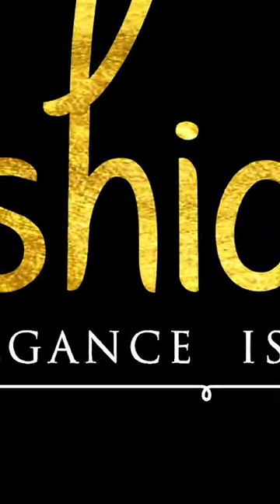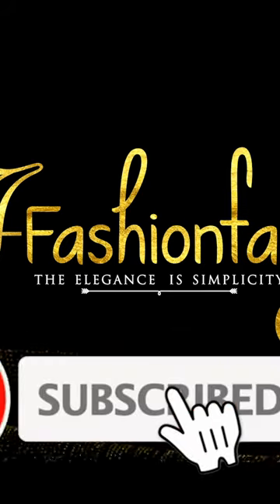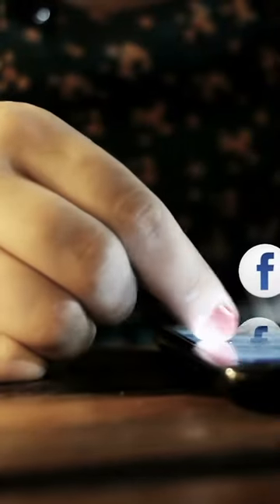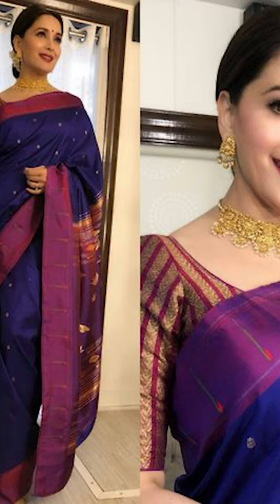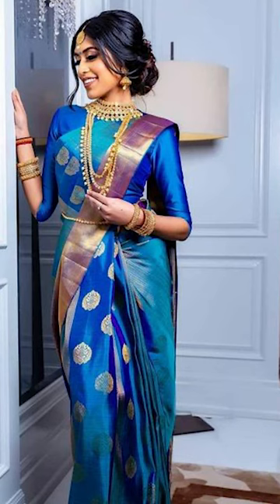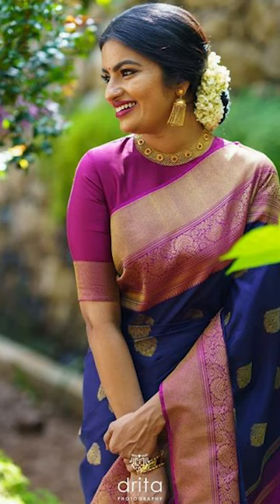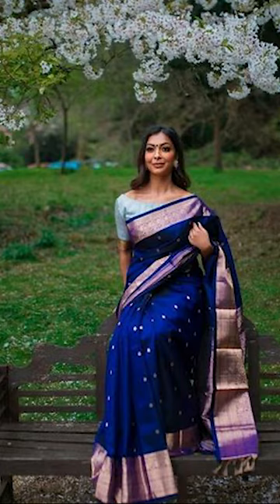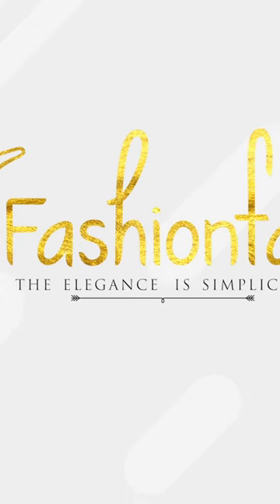Dark Blue Saree Designs, Royal Blue saree collection ideas, Simple blue saree designs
Dealsure Women's Multicolor Banarasi Saree
C J Enterprise Women's Kanjivaram Silk Saree Pure
Rajnandini Women's Silk Kanjivaram Rich Pallu Zari

KEY